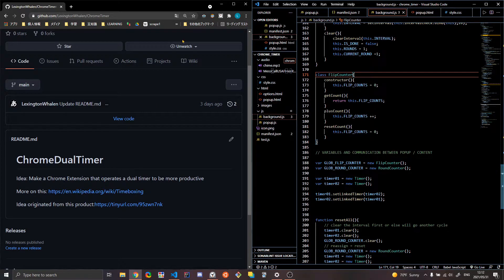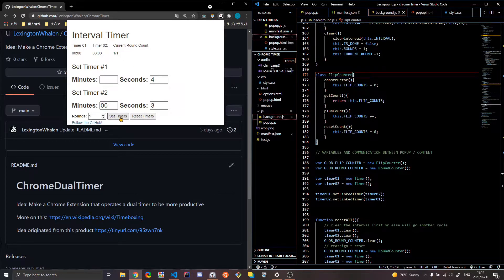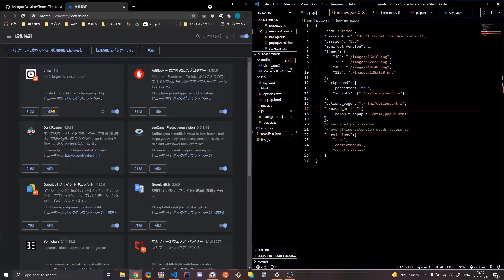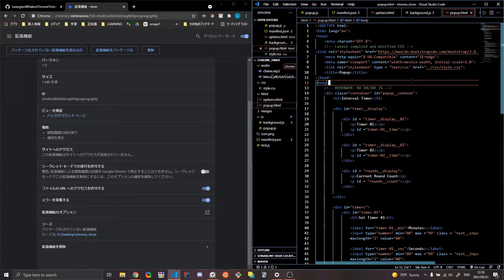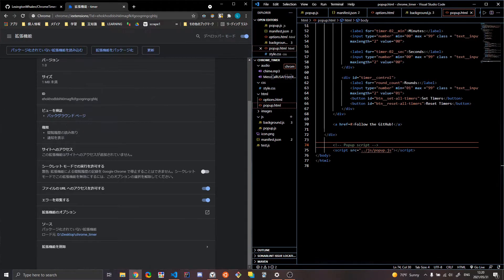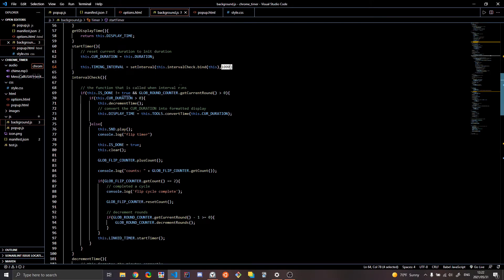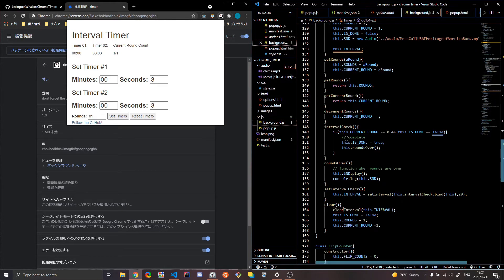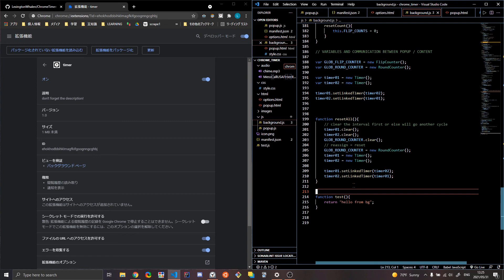Interval Timer Chrome Extension (Time-Boxing)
Timers!

NOTE: I have yet to add styling. It works fine, but will look prettier within a bit. Keep your eyes peeled!

* An interval timer chrome extension.
* Two linked timers (dual timer)
* When one done, the next goes, repeat until no more rounds.
* For example, can set 30 minutes, then when done 15 seconds, repeat 3 times.
* In timer-speak: timer01 30 min, timer02 15 sec, rounds = 3.

Ideas for Improvement:
* Clean it up, make it pretty, package it for Chrome extension store!

Features:
* Is a dual timer!
* When one timer done, sound played and next timer starts!
* Keeps going even when popup window closed!
* When all rounds complete, plays song!

What was learned:
* More JavaScript!
* A bit of JSON (never touched before)!